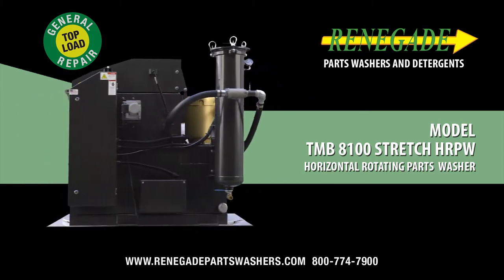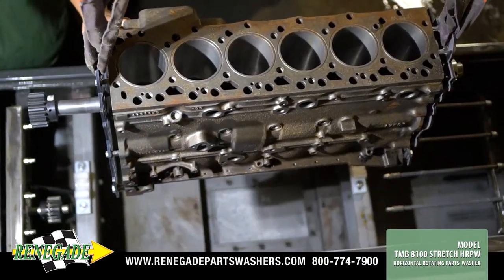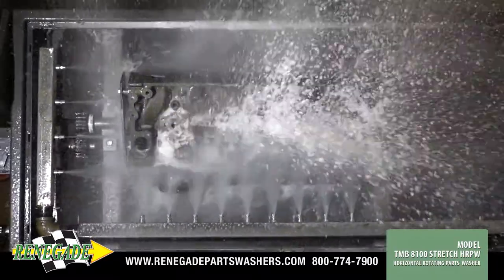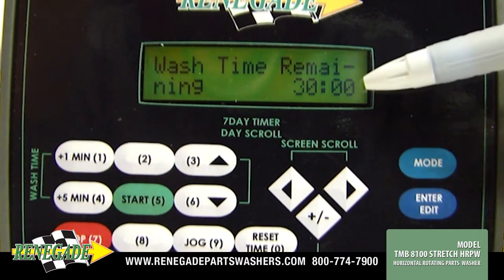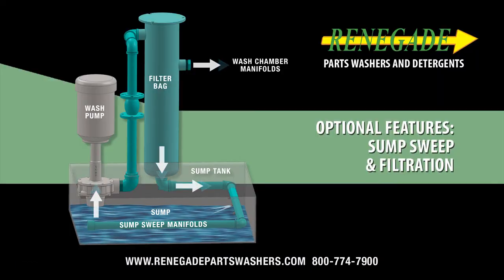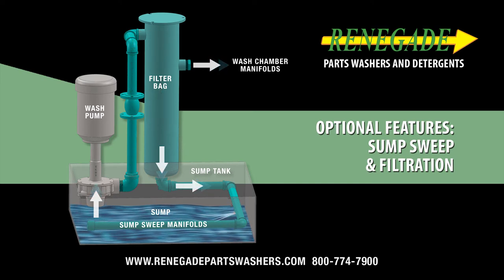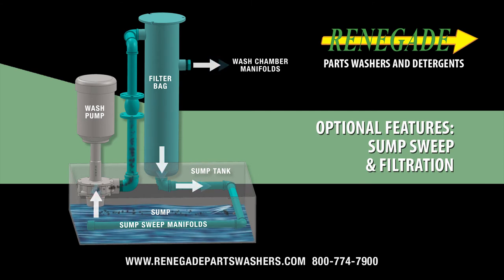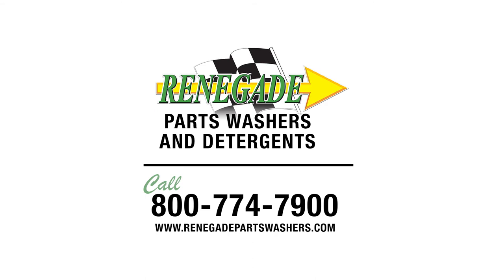Renegade TMB 8100 Stretch HRPW